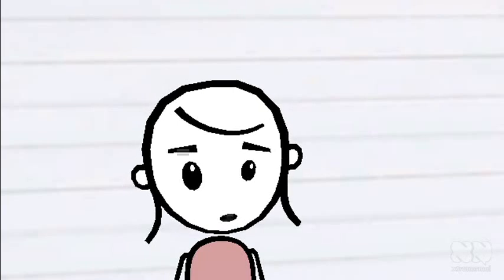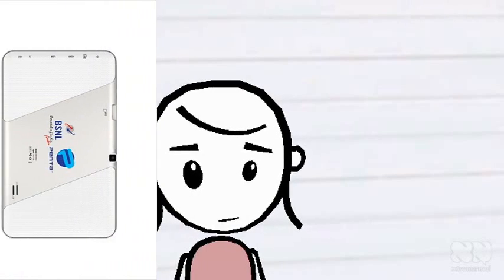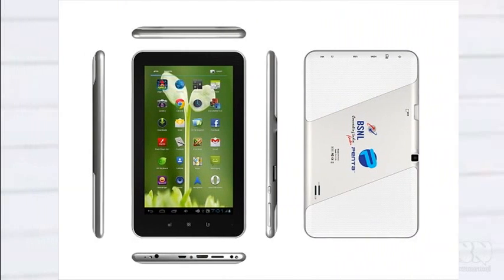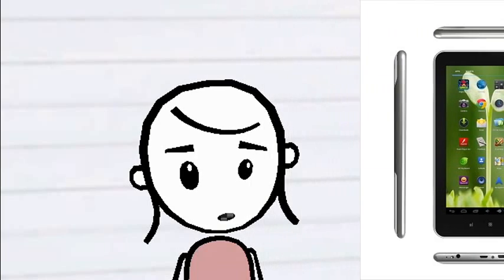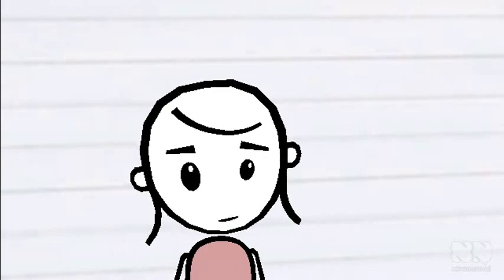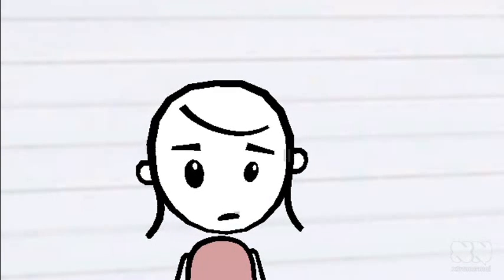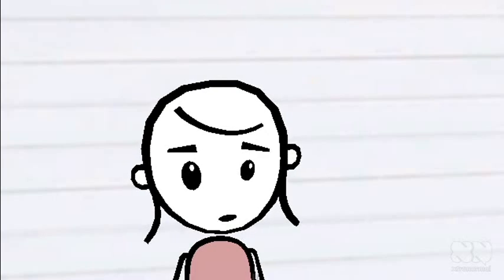3D Tablet PC from Pantel Technologies -- First in India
Pantel Technologies has introduced a new tablet by name Penta T Pad WS702C. This tablet is a 2G voice call enabled tablet having support for 3G through external dongles. Pantel Technologies Private Limited or PTPL is known for offering wide range of low cost tablet PC devices in India.